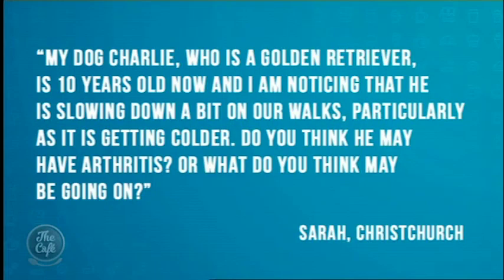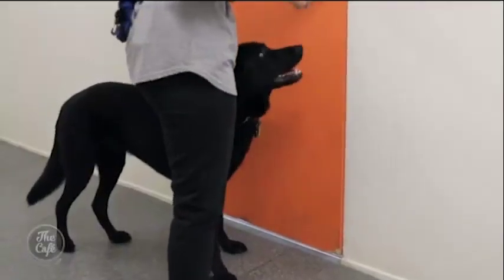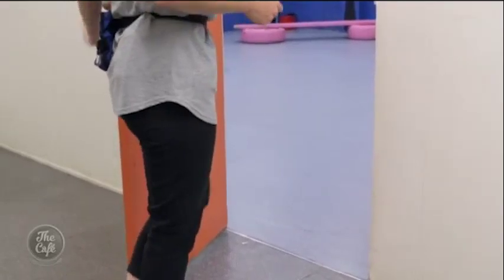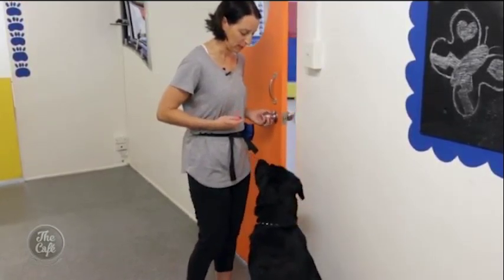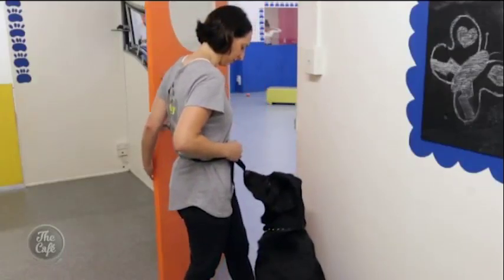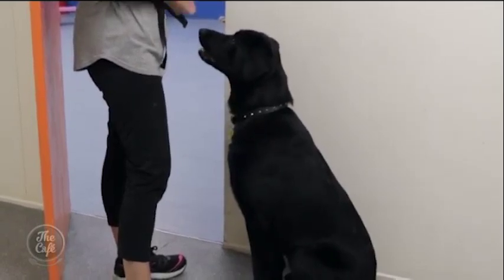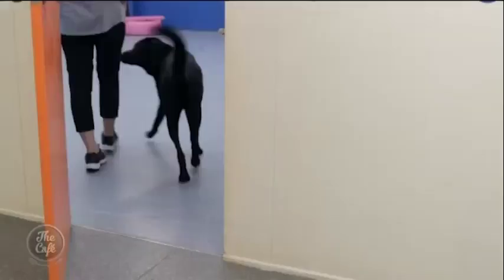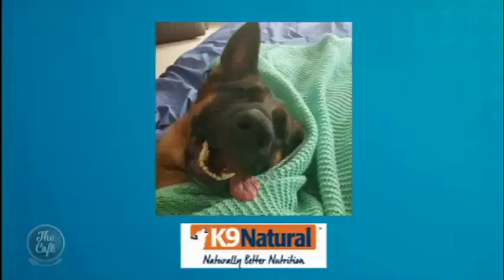Pet corner with Kelly McFarlane and vet Anu Murphy